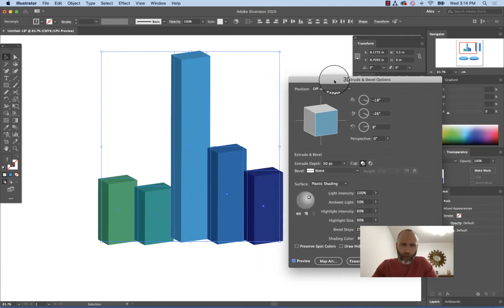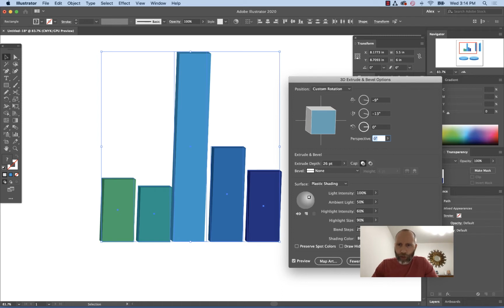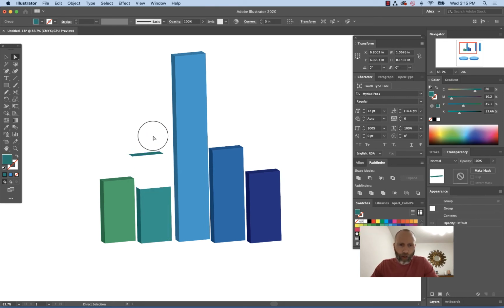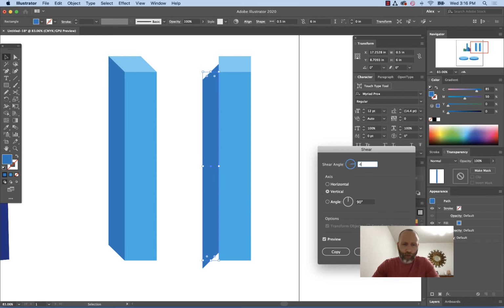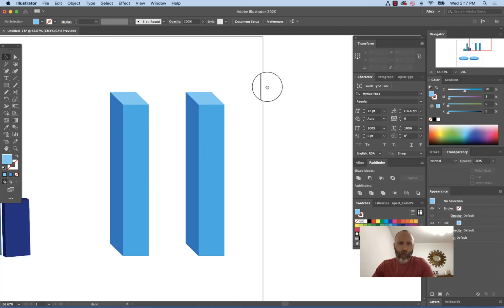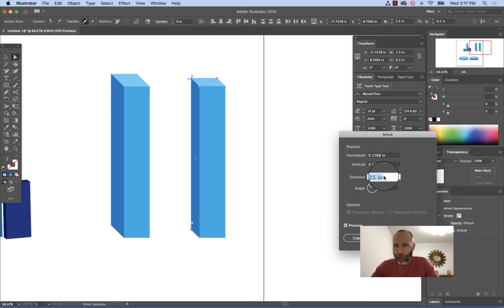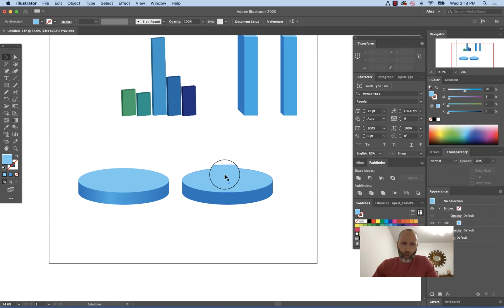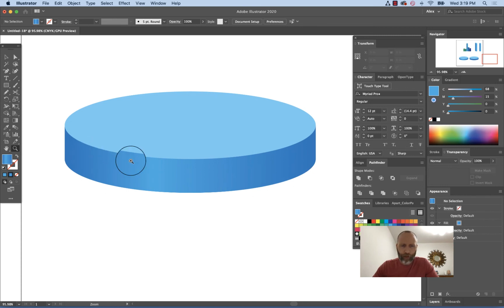Dimensional Effects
A few techniques for creating 3D shapes in Illustrator.